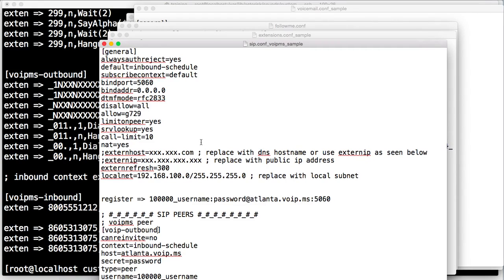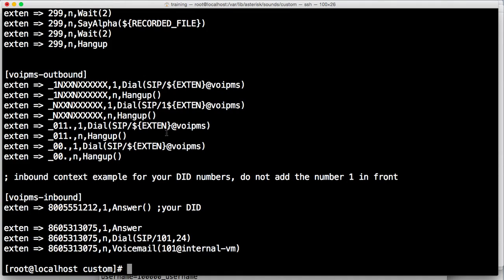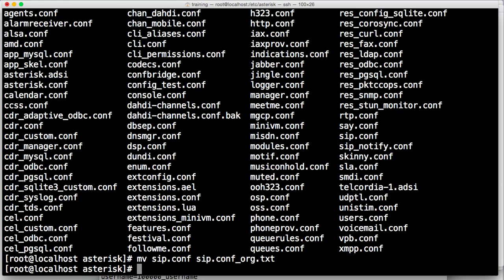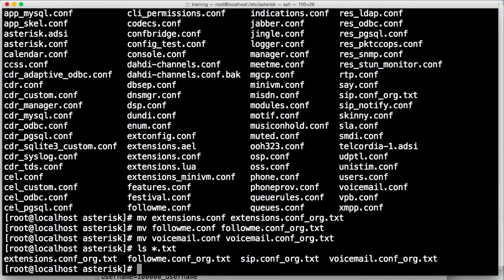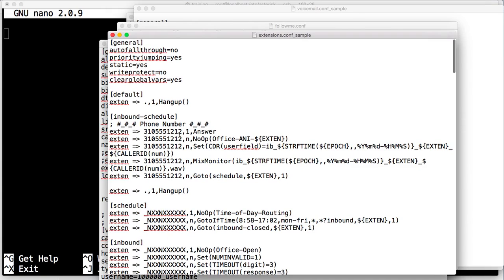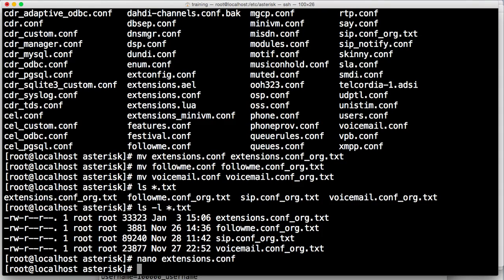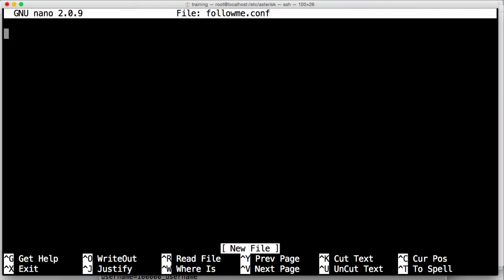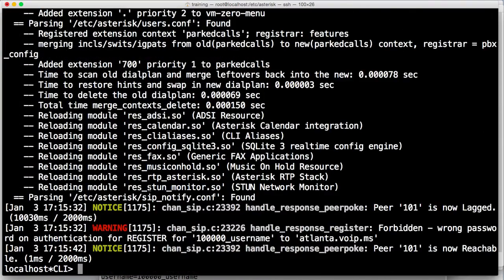003 Lab 5 Part 2 Download phone system configuration files